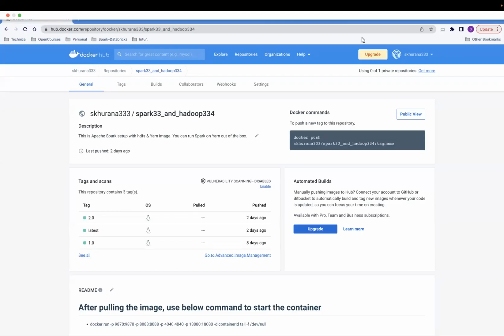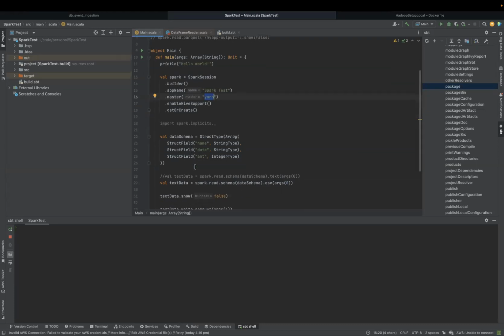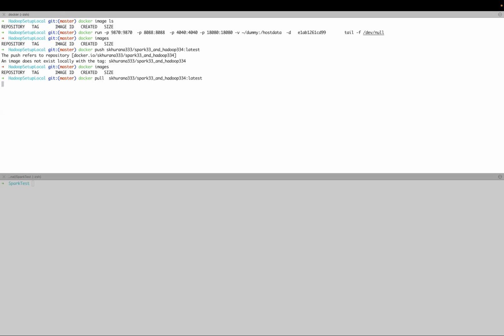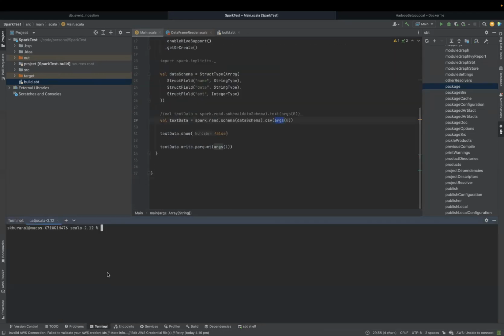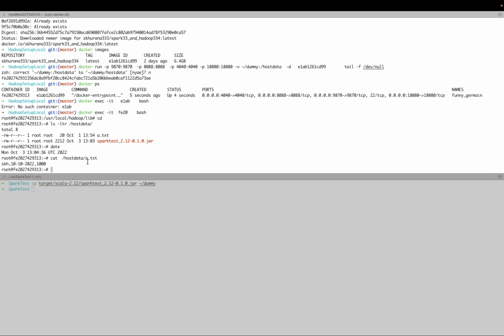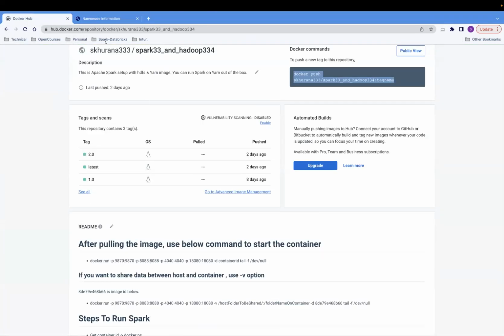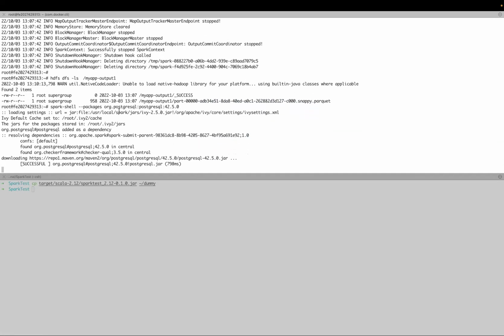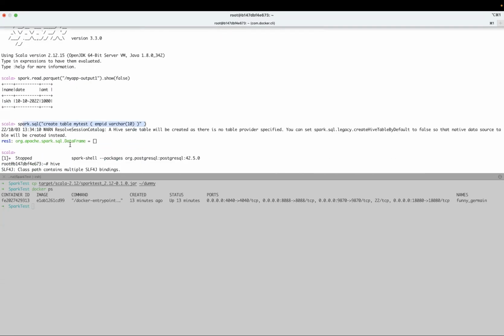Run Spark Applications On Local Laptop Using Single Node Spark Cluster Having Hdfs, Yarn and Hive.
Before you push your Spark code to code repo like GitHub, its good practice to test it on a cluster  on your laptop itself using spark-submit. It saves time and gives confidence to developer about the code running on cluster without any problem. This video explains how to go about it. It uses docker image I have created which has Spark + hdfs + Yarn + Hive setup done.